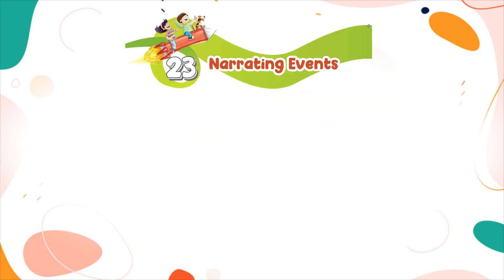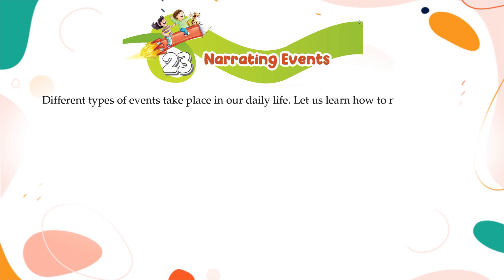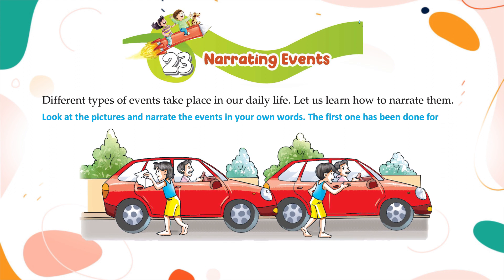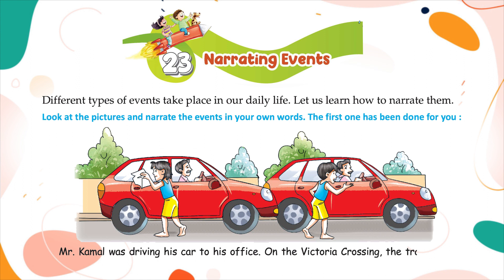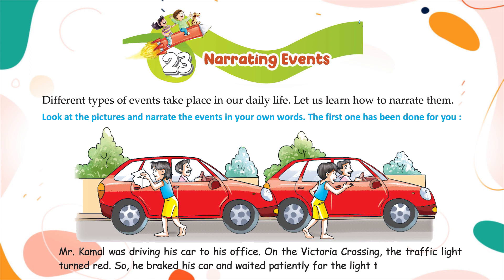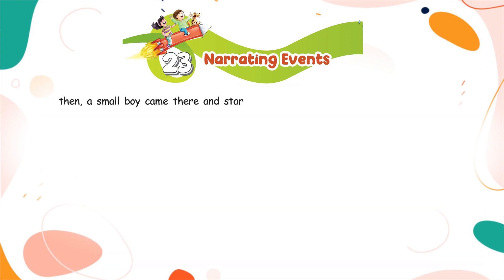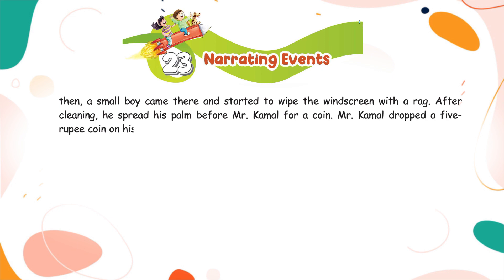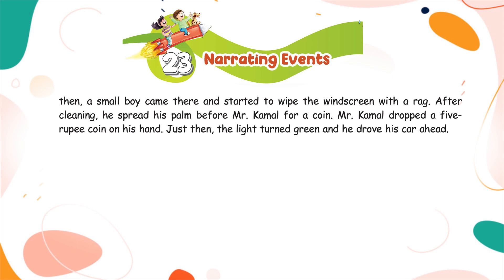Genius Gems Books Grammar Class 5 Chapter 23